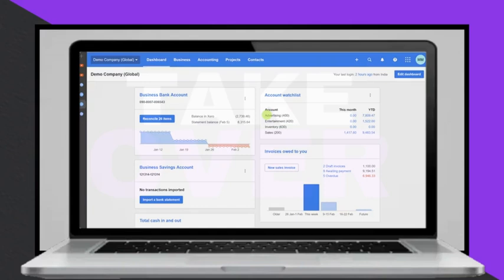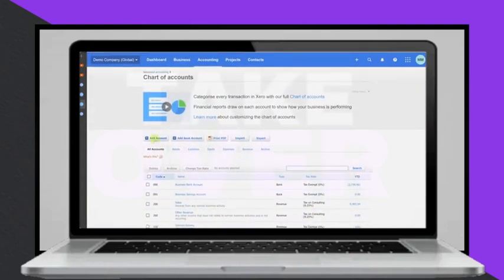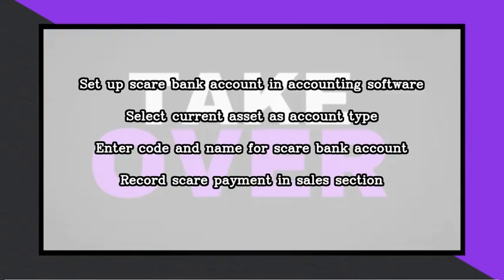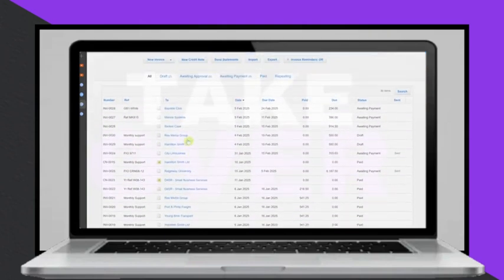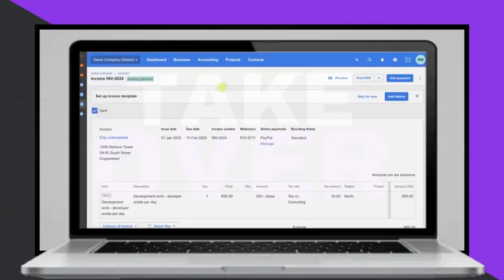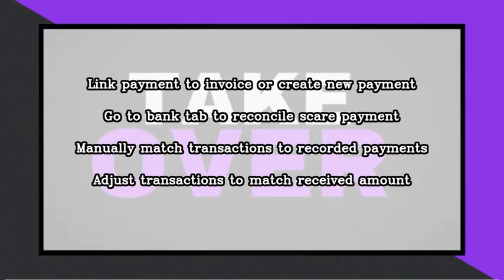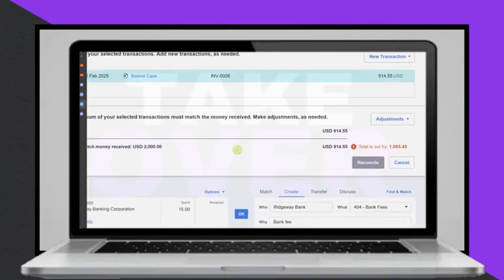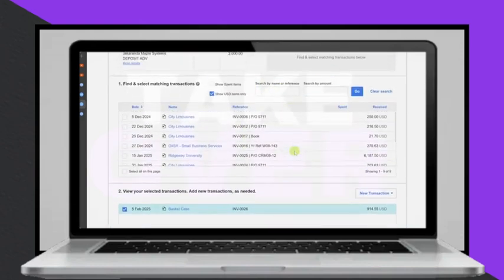How To Reconcile Square Payments In Xero (2025)